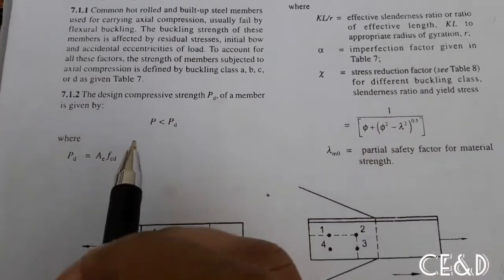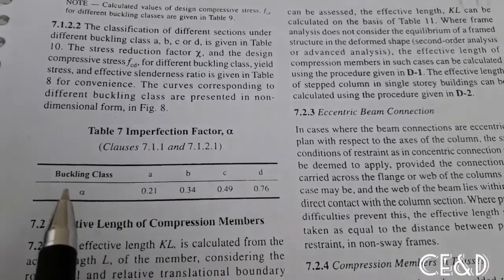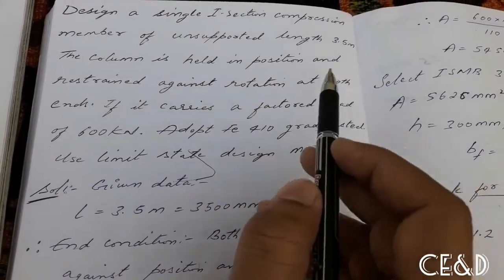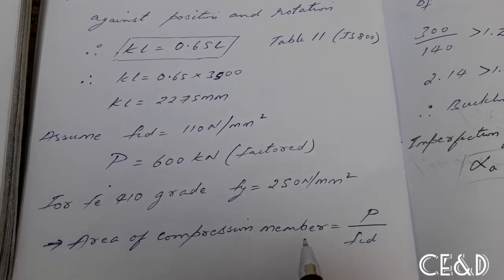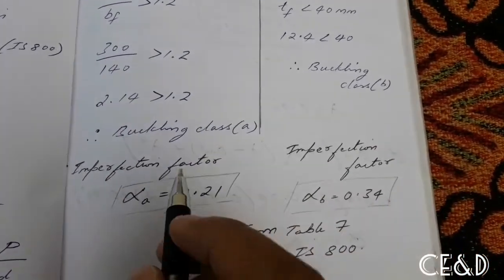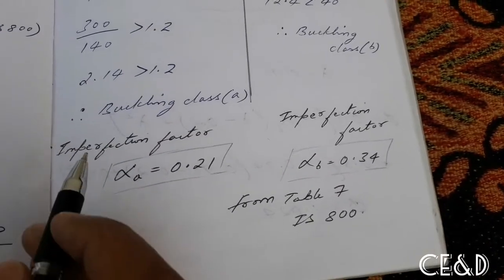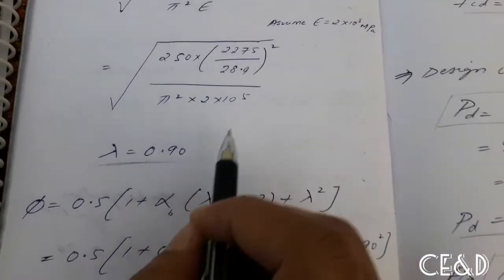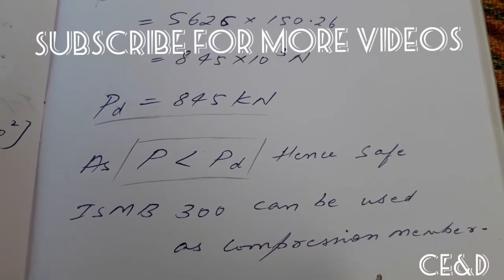Compression member -Design problem Steel structures in hindi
Design of Compression member
Steel structures
Using IS 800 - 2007 code book
If you guys  like this video then
And press on bell icon 🔔 to see my video first